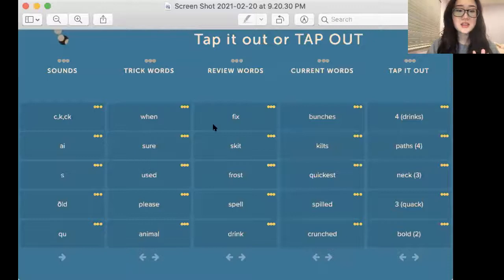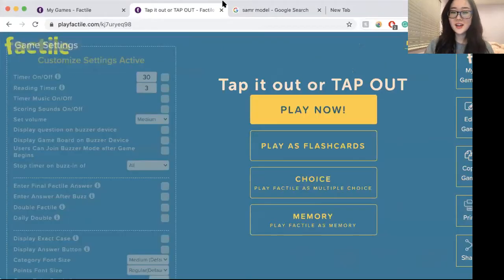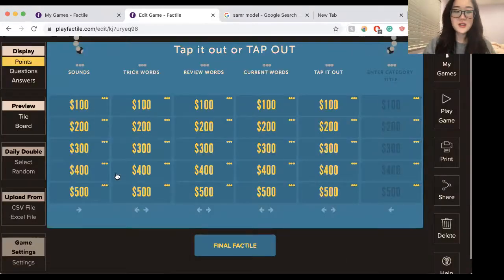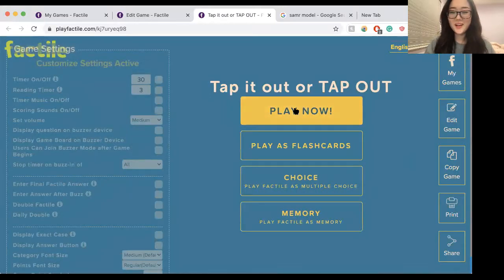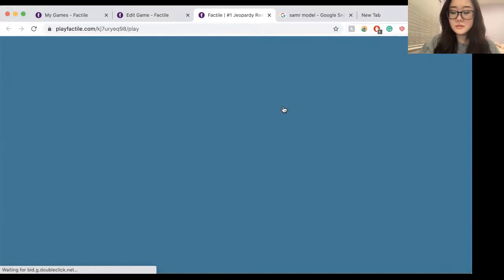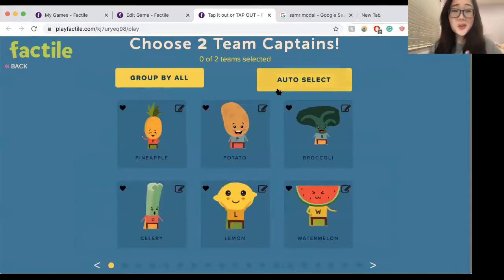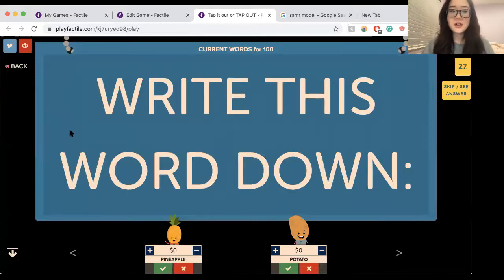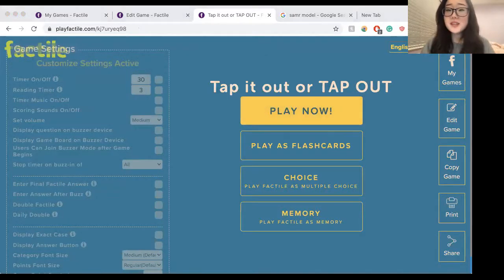EDUC 630: Technology Lesson Demonstration